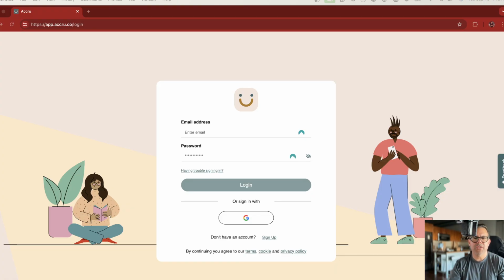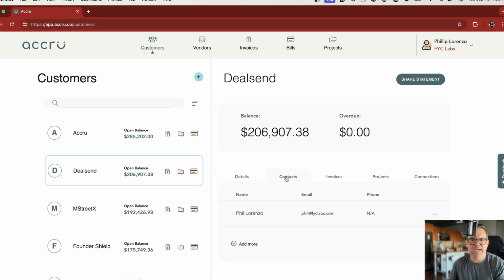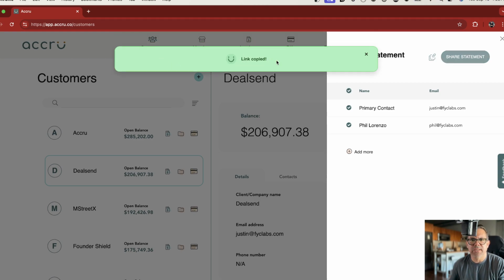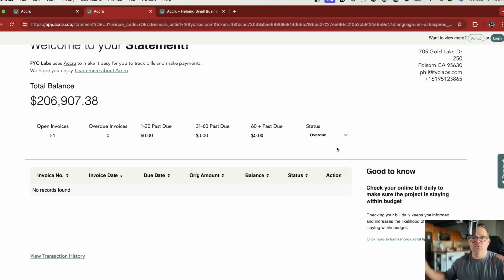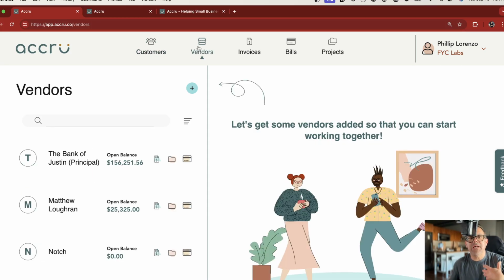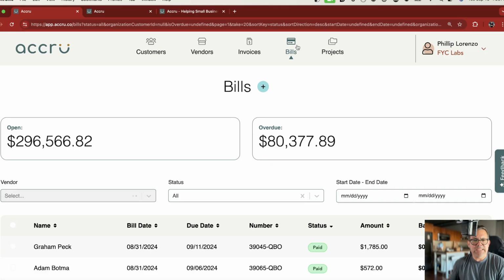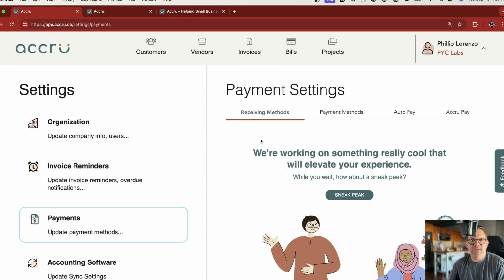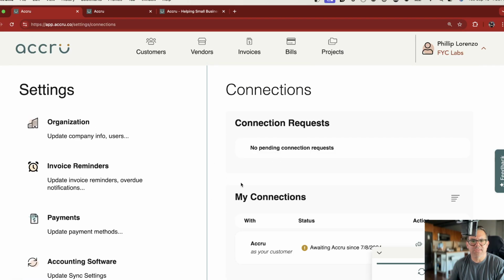Accru - Demo Walkthrough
Struggling with late payments? Say goodbye to chasing invoices and hello to faster, hassle-free payments with Accru! In this quick demo, we’ll show you how Accru empowers your business to get paid on time while making the experience seamless and enjoyable for both you and your clients.